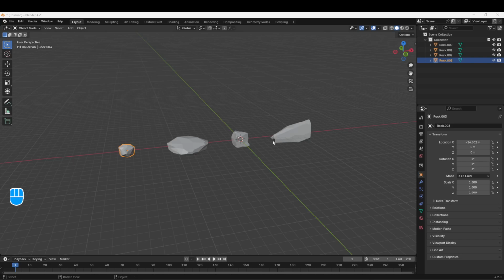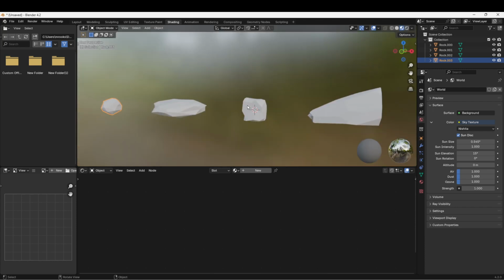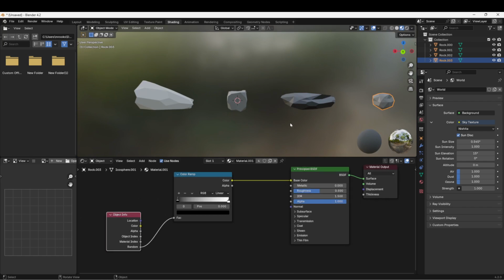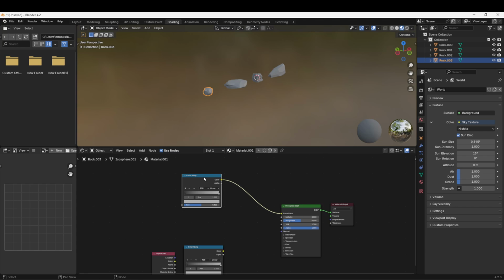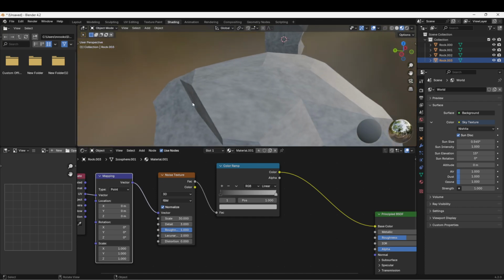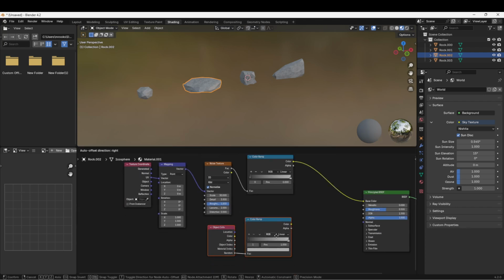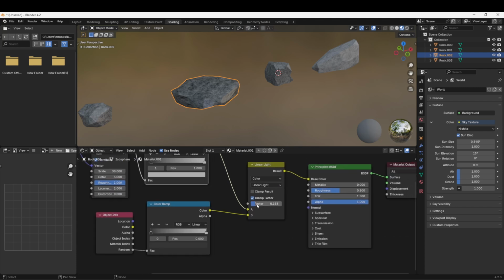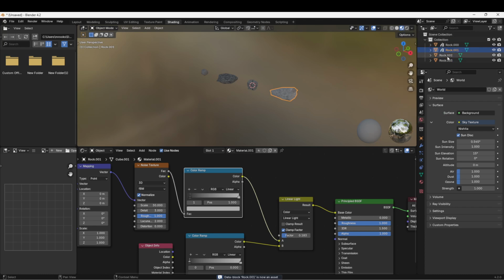Low Poly Rocks 2 Texturing